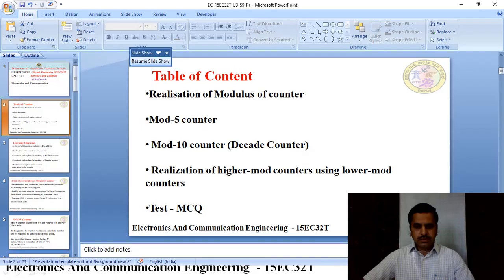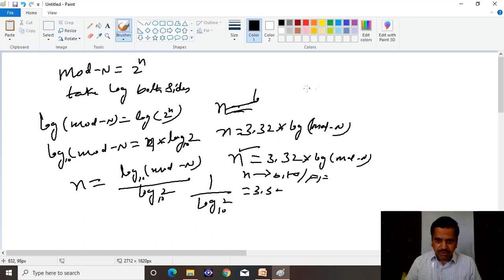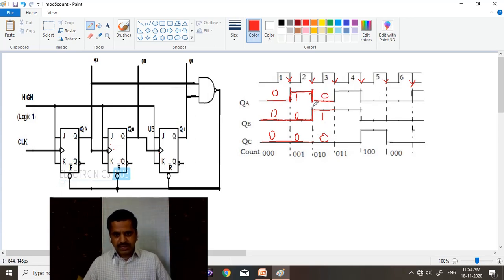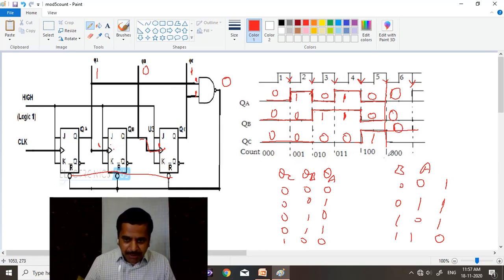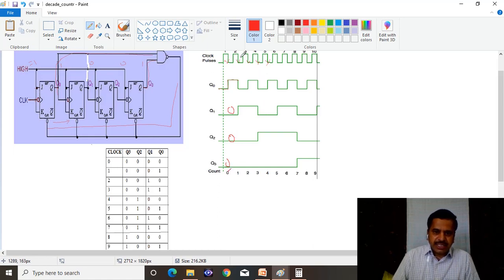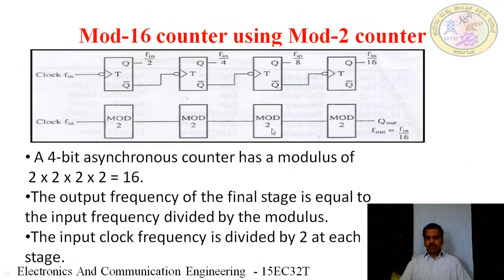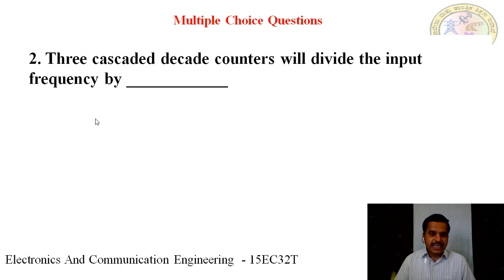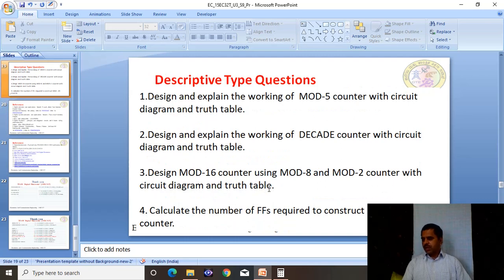EC 15EC32T U3 S9 Vi